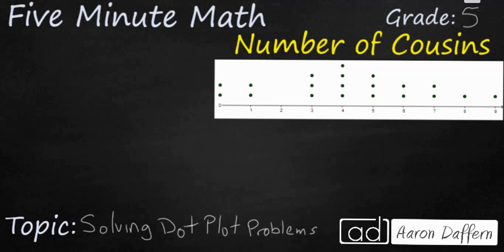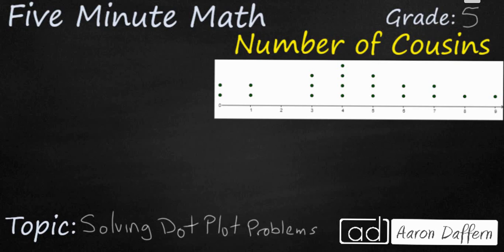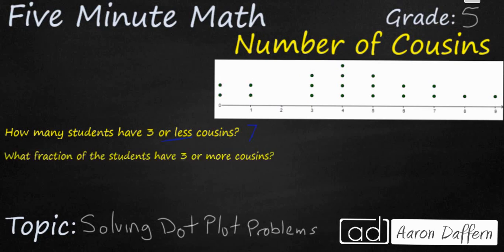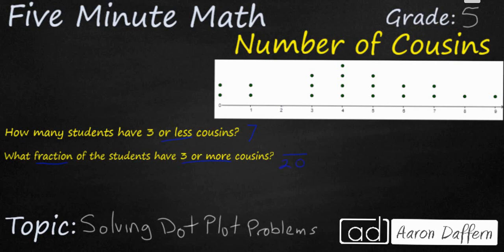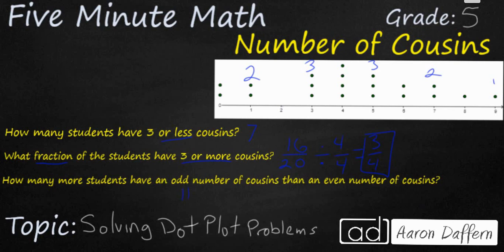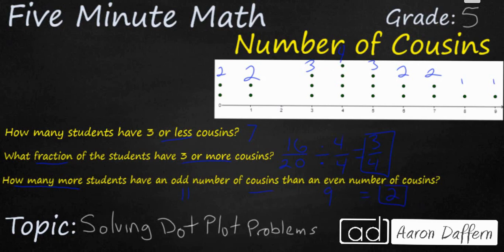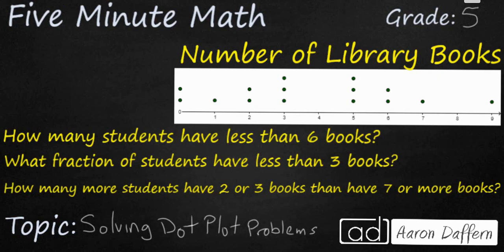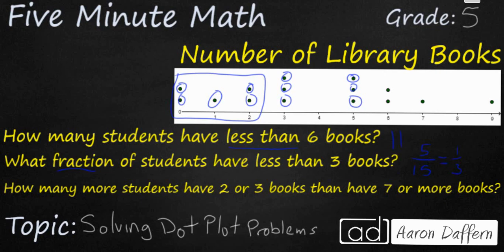5th Grade Math Solving Dot Plot Problems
Learn how to solve one- and two-step problems involving dot plots. A sample dot plot and a practice dot plot are included in the video.